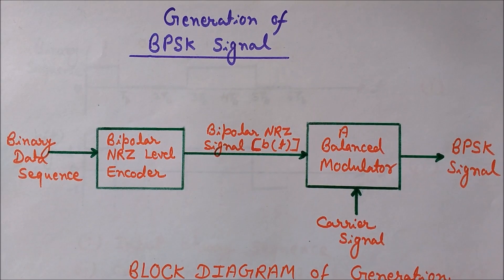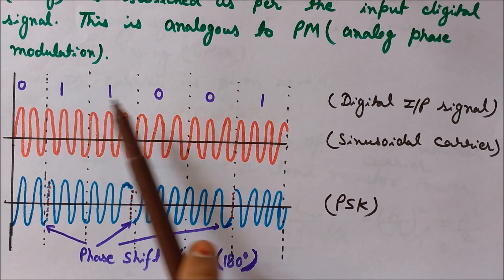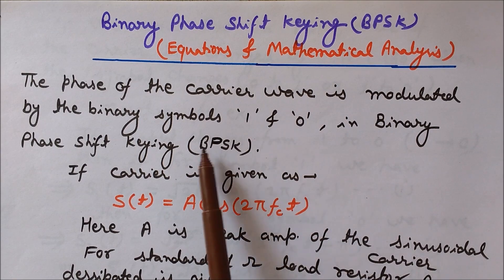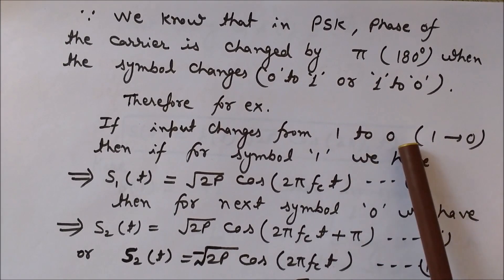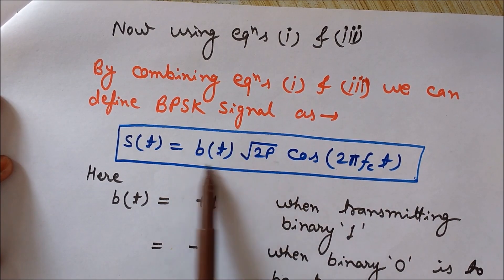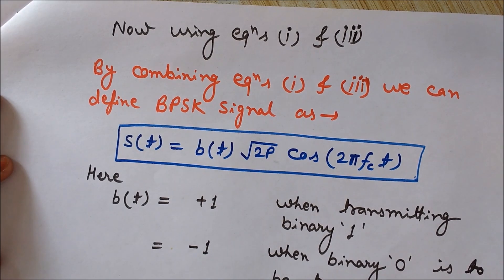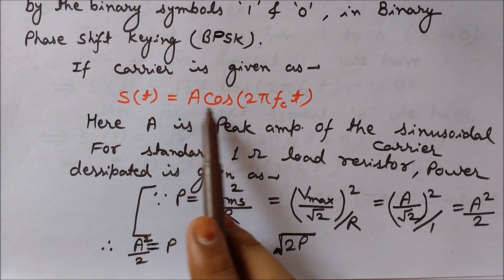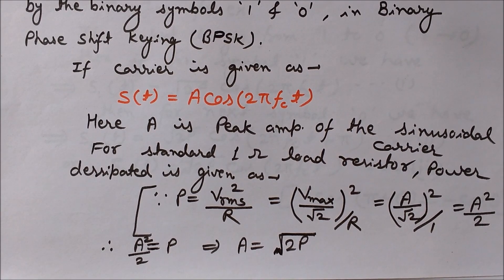Binary Phase Shift Keying (BPSK) Generation Block Diagram/PSK Modulation Generation/Modulation [HD]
This video explains the Generation of Binary Phase Shift Keying Modulation (BPSK). Block Diagram for the generation (Production) of BPSK has been given to clear the basics. You will get the Basic introduction, Definition and Waveform of Binary Phase Shift Keying Modulation (BPSK). Here we will also discuss the derivation of the Binary Phase Shift Keying (BPSK Modulation) equations. The conceptual difference between digital modulation and analog modulation is also explained here.
You will also know how the Analog Phase Modulation (PM) and Phase Shift Keying (PSK) are different from the Binary Phase Shift Keying (BPSK Modulation).

Phase Shift Keying (PSK)
In phase shift keying, phase of the carrier wave (analog) is varied as per the digital input signal. Phase shift keying is analogous to Phase Modulation (analogue phase modulation).

The phase shift keying is very much similar to Phase Modulation (PM), because in both of these modulation techniques, the phase of the carrier wave is changed, according to the instantaneous value of the modulating signal. The difference is only of the nature of the modulating signal. In phase modulation, the modulating signal is analog but in case of phase shift keying, modulating signal is of digital nature.

The carrier wave is of analogue kind in both of these modulation techniques.
Now we will understand the basic concept of Phase Shift Keying (PSK), with the help of an example shown in the image given below-
Phase Shift Keying, PSK, PSK Waveform, Phase Shift Keying (PSK) Waveform

Phase Shift Keying (PSK) Waveform

The Image contains three parts-
The digital input signal (011001)
The sinusoidal carrier wave (analog)
PSK waveform

Now let's understand the basic concept, how the phase shift keying takes place-

In Phase Shift Keying (PSK), the phase of the carrier wave is changed (switched) according to the digital input signal. Therefore the information of this digital input signal is present in the phase shift variations of the carrier wave.

Now observe the image carefully-

Here we will Try to understand the concept of PSK with the help of an example given in this image.

Notice here that, whenever the digital input changes the bit (either from '0' to '1' or from '1' to '0'), a phase shift of 180 degrees (π) takes place in the carrier wave. But no phase change occurs when there is no change in the digital bit.

In this image, observe; the phase shift of 180 degrees takes place in the carrier wave at three places. At all these three places, the digital input bit has either change from '0' to '1' or from '1' to '0'. No phase shift takes place when two two successive (back to back) 1's or two successive 0's are to be transmitted (as per the image). Hence we get the PSK waveform in this way.

This was all about three kinds of digital modulation techniques, amplitude shift keying, frequency shift keying and phase shift keying.

PLAYLISTS on diffent Topics (Choose from the Large Collection of Videos)